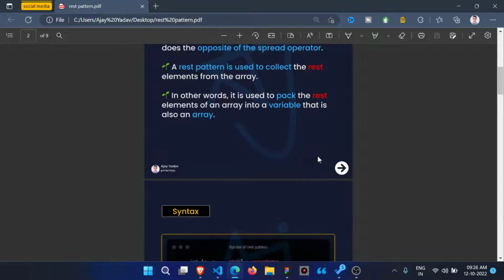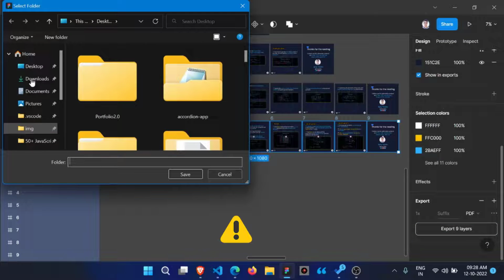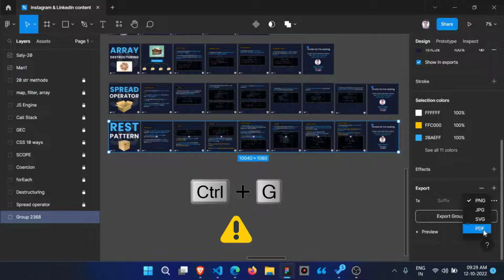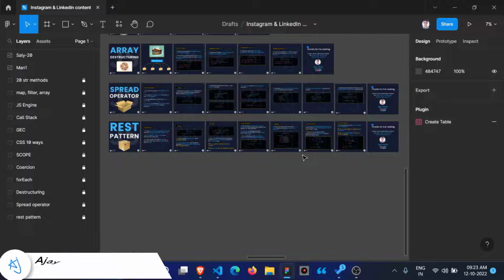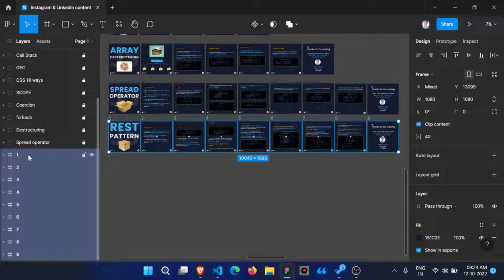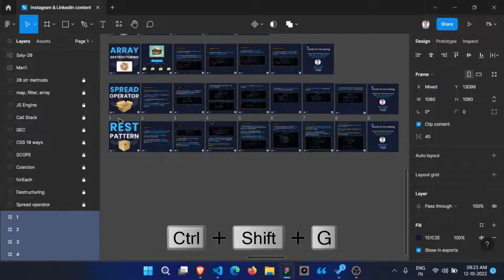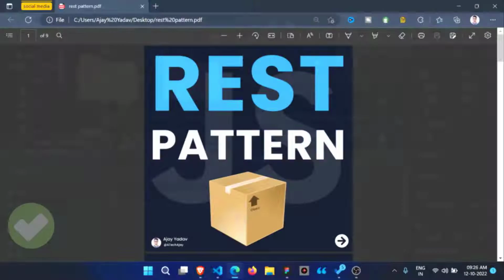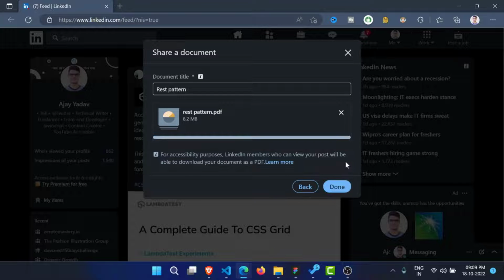✅ Right way to export PDF files from FIGMA || How to upload PDF file on LinkedIn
In this video, I am going to share the right way to export PDF files from FIGMA, also you will see how to upload PDF files on LinkedIn.

💎 Chapters of this video:
📌 Wrong way to export PDF file from Figma: 0:00
📌 Right way to export PDF files from Figma: 1:00
📌 How to upload PDF file on LinkedIn: 2:04

🔔 On this YouTube Channel, you will get videos on:
● Well Explanation
● Web development
● Coding Resources
● Coding Tips
● Growth Tips
● Tech Resources
● Tech Tips

🔔 Language of the video: English

💚Please express your love if this video is helpful for you.